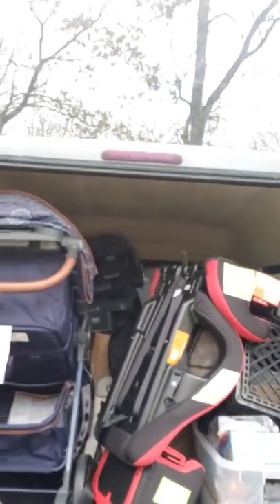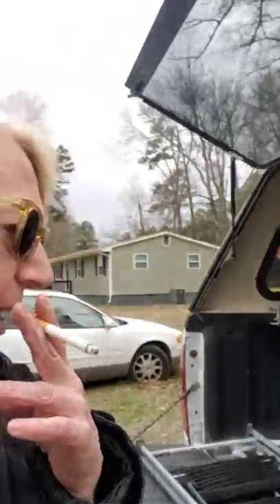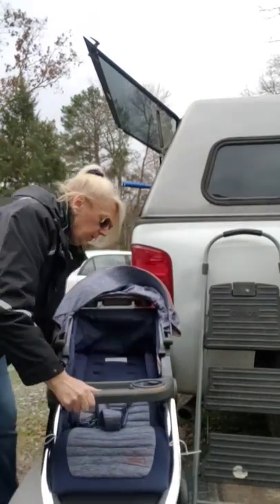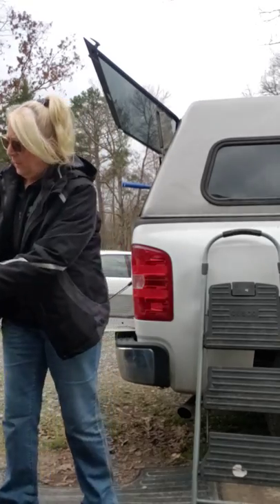Car seats, Strollers' and a high chair.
Just decided to swing by Walmart and take a quick look in the big dumpster and you won't believe what we found. I might actually donate some of these if I can find a place that can use car seats. Going back tonight hopefully the rest will still be there.